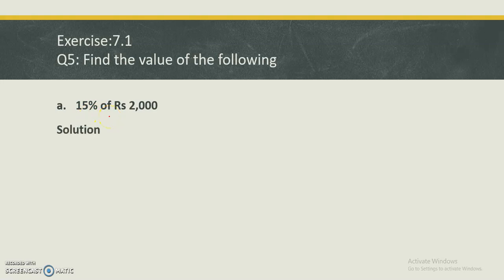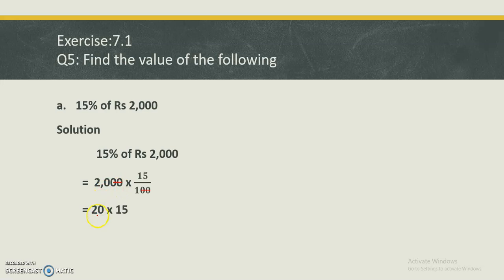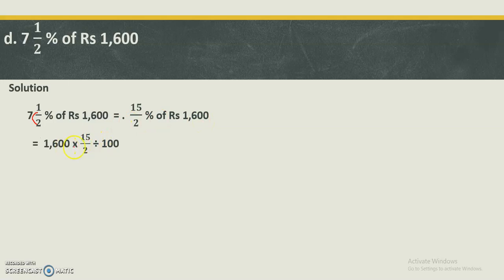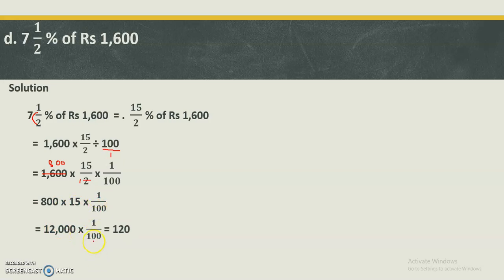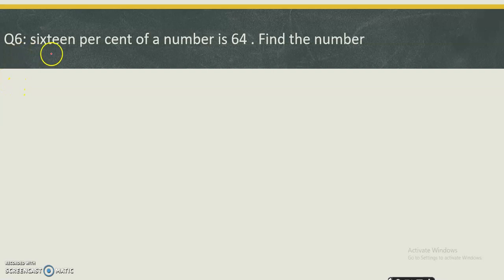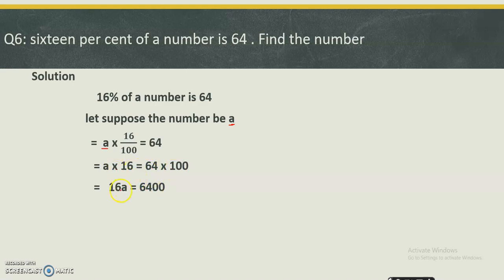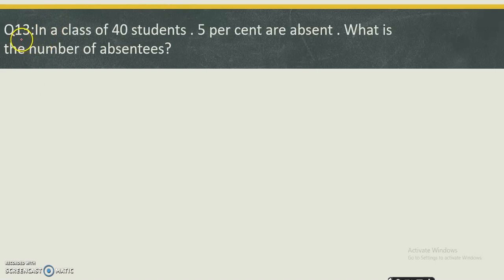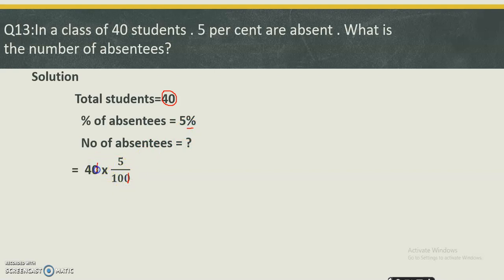Unit 7 | Financial Arithematics